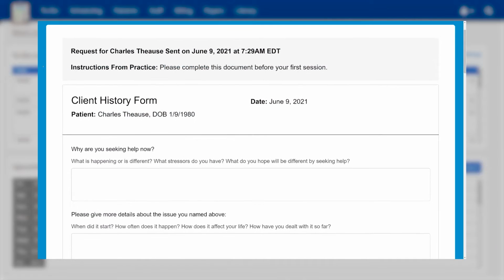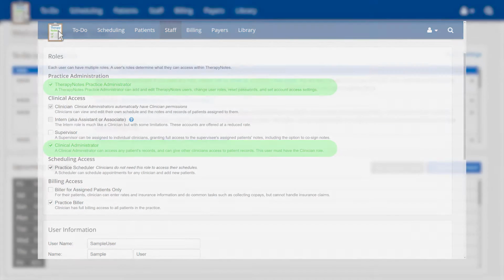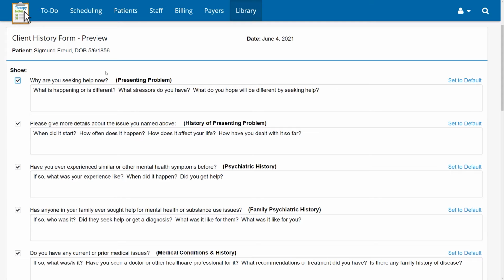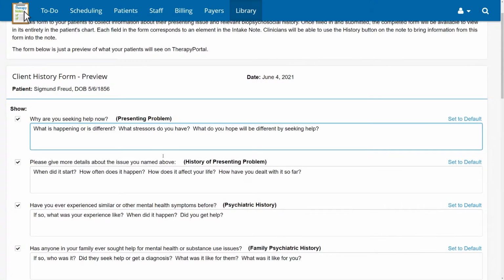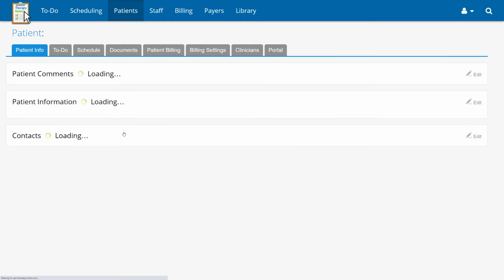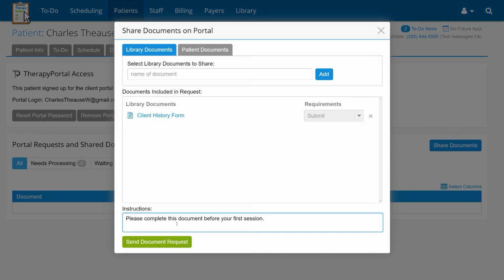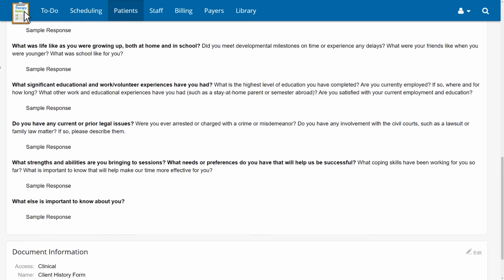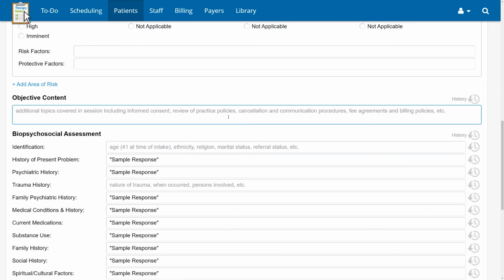Client History Form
The TherapyNotes Client History Form is a fully-integrated online intake form to collect information about the client's presenting issue and relevant biopsychosocial history. Clients can complete the form directly on TherapyPortal, and the information can then be integrated into an Intake Note with just a couple of clicks. This training video will walk you through our client history form in your TherapyNotes account.

Here is the blog article that delves into these note updates, from which this video guide was based

TherapyNotes.com is an online practice management system for behavioral health, featuring robust notes, scheduling, and billing features. To start a free 30 day trial,